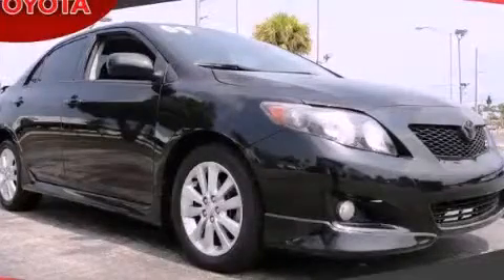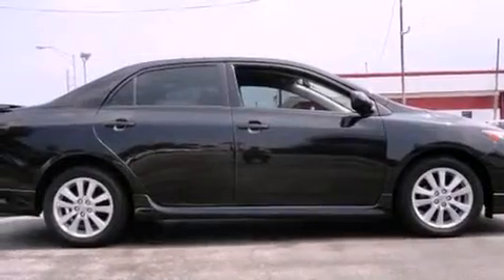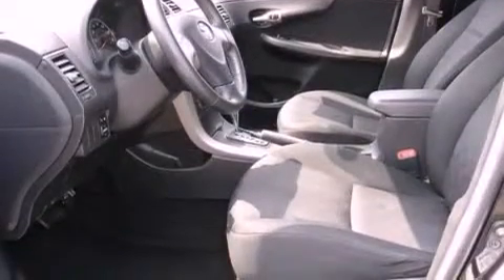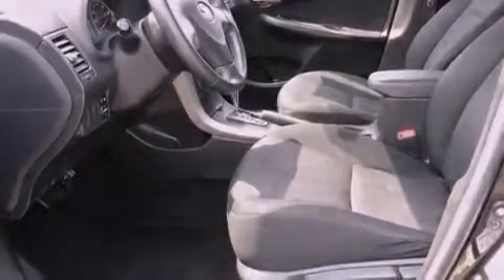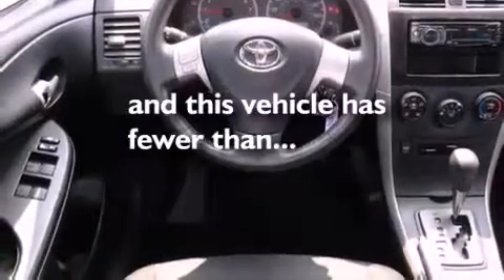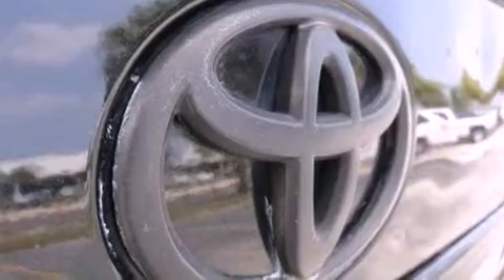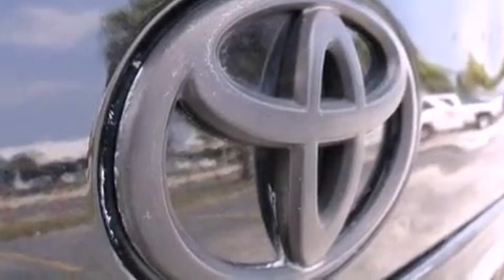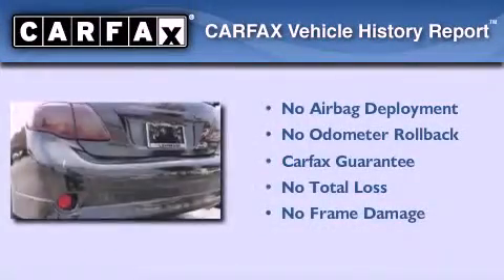2009 TOYOTA COROLLA Miami FL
Year : 2009
 Make : TOYOTA
 Model : COROLLA
 Engine : dohc 24v vvt-i i-4
 Trans . : automatic
 Exterior : black
 Miles : 52,501
 Interior : black

 Lehman Mazda

 2009 TOYOTA COROLLA Miami FL